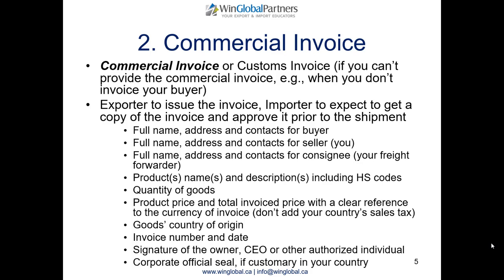Extract from “6-Figure Export & Import Business in 12 Months” online training program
This 3-minute extract represents how the training program looks like and how it is delivered.

Explore the online training program 6-FIGURE EXPORT & IMPORT BUSINESS IN 12 MONTHS now